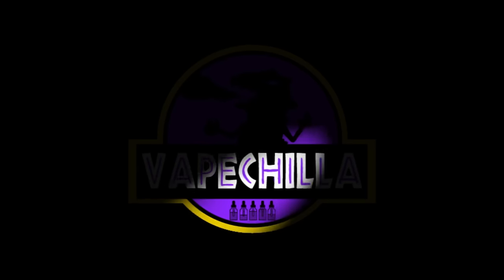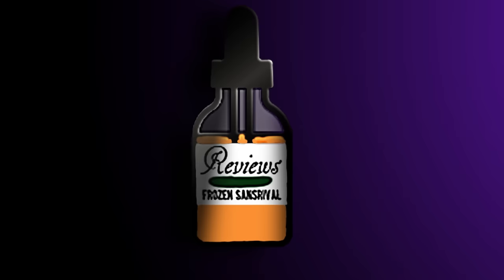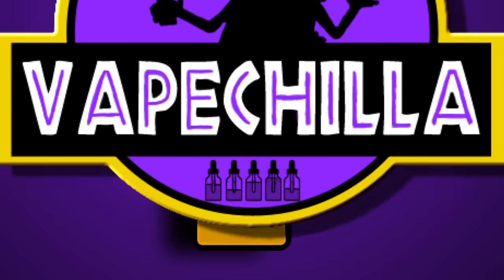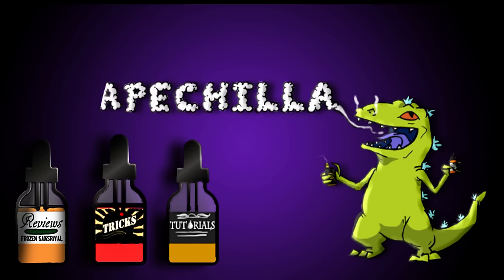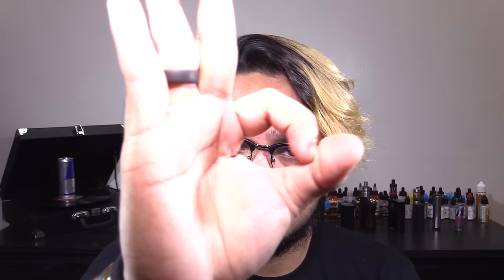How to Blow O's | Vape Tricks 💨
You guys waited a long time for this video, so here you go!